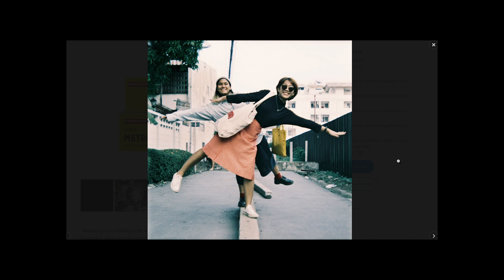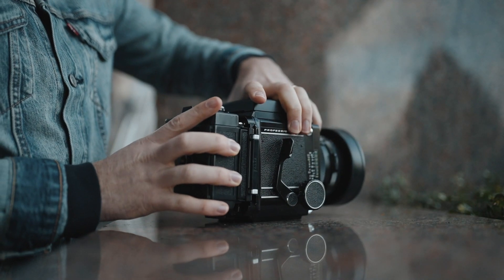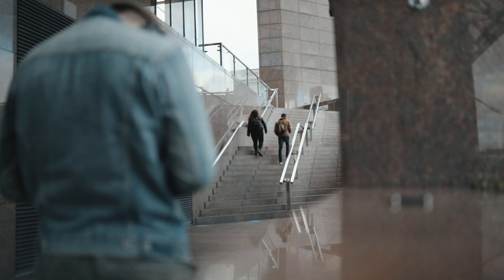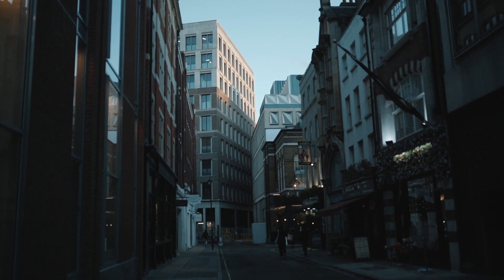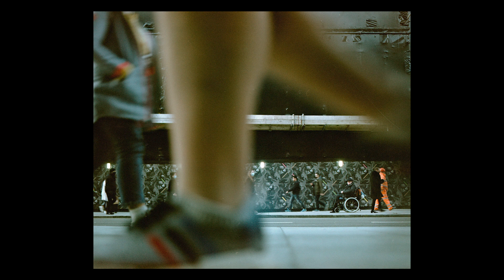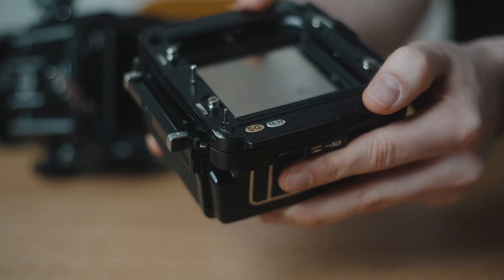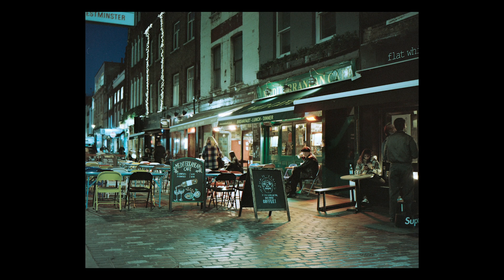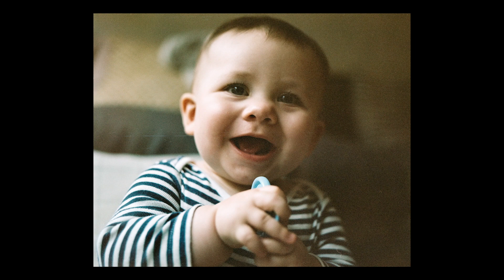Lomochrome Metropolis 120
You win some. You lose some...

Members of the "Producer" tier can receive 25% of the Analog Overlay & Texture Pack.

Gear used:
Camera: Sony A7iii
Lens: Sigma 35mm 1.4 Art
Filter: Tiffen Black Pro-Mist 1/4 67mm
Mic: Rode Video Mic Pro
Tripod: MeFoto Road Trip
RØDE Lavalier GO Mic
Zoom H1n Recorder